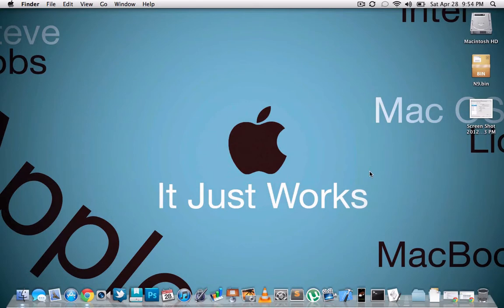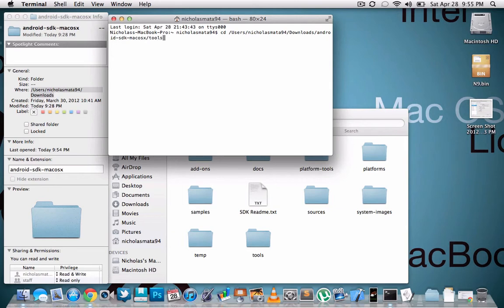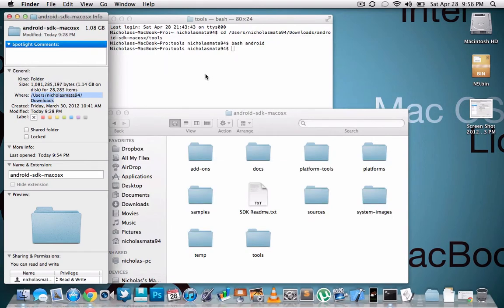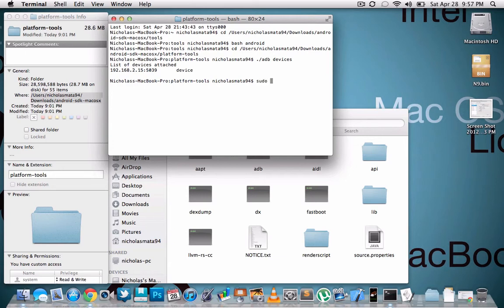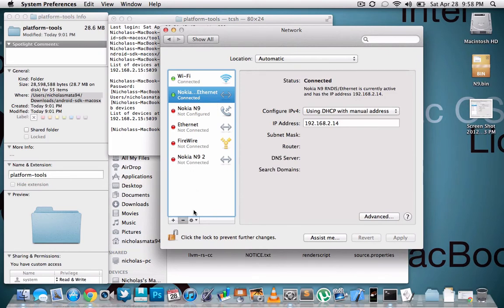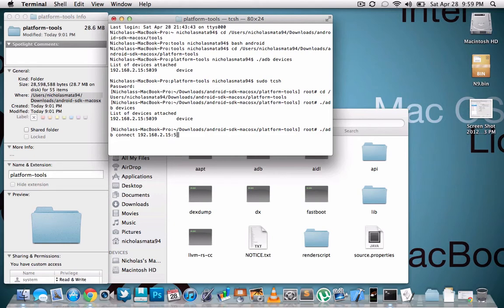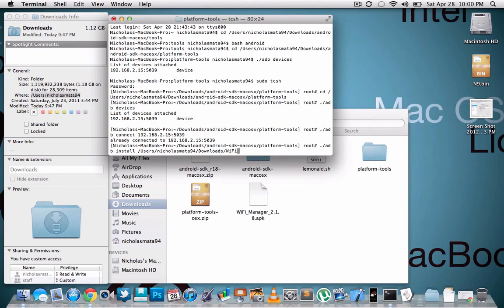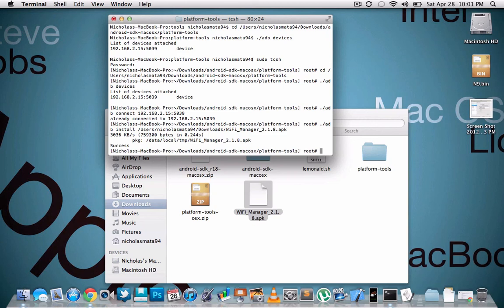Nokia N9 installing applications on NitDroid